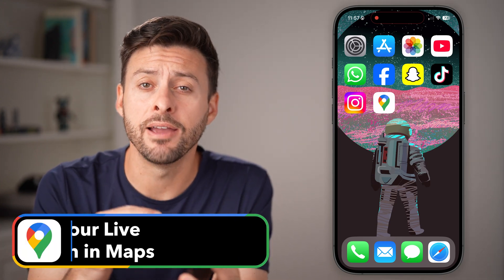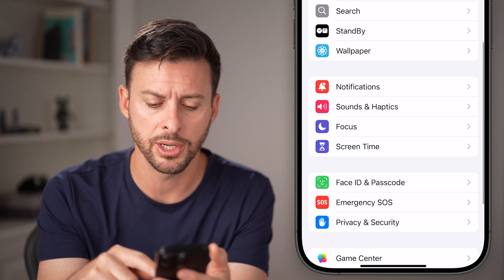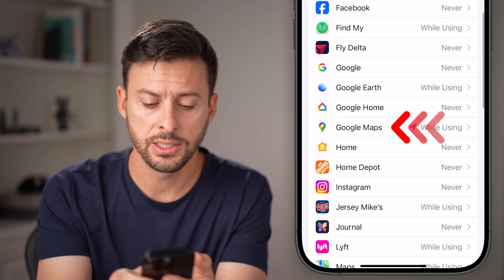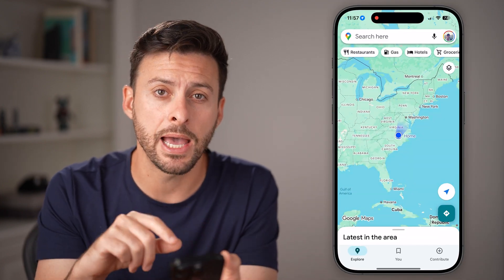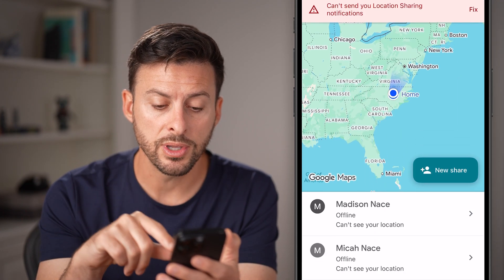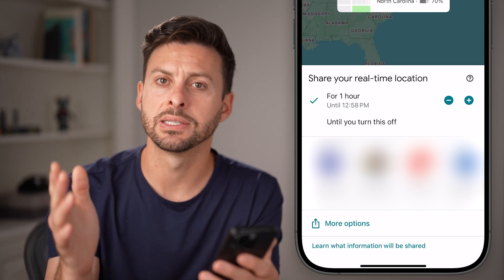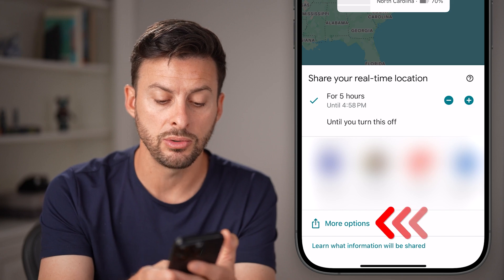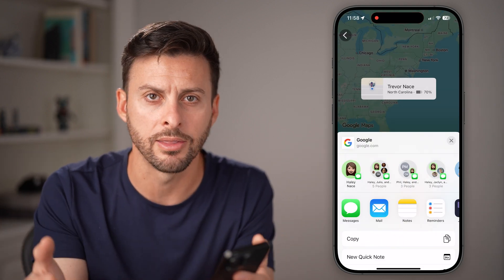How To Share Live Location In Google Maps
Here's how you can share your current live location with anyone through Google Maps indefinitely or just for an hour or two.